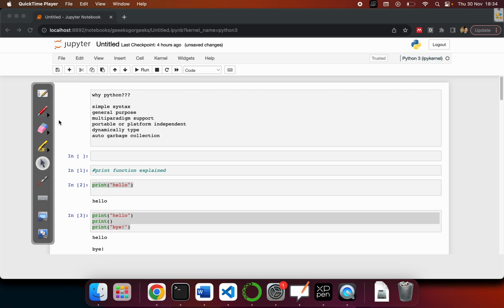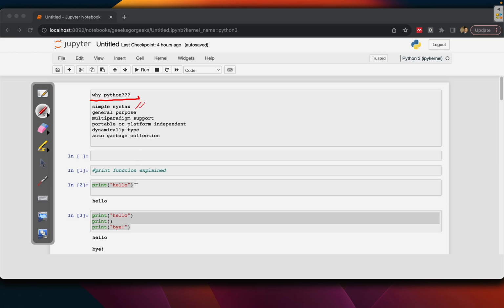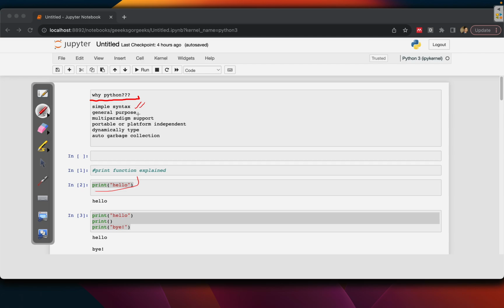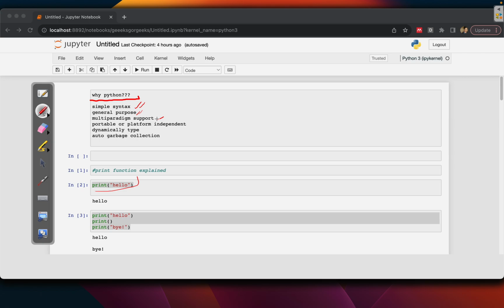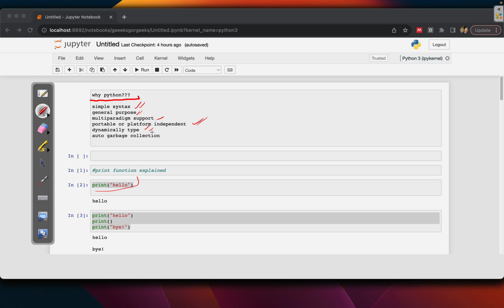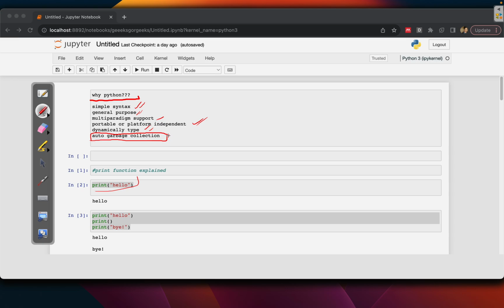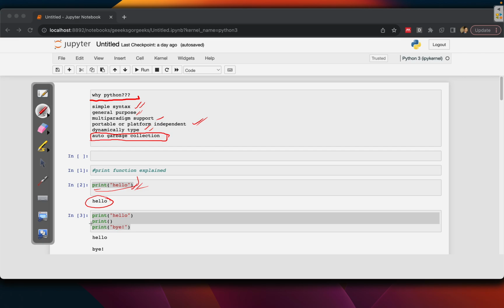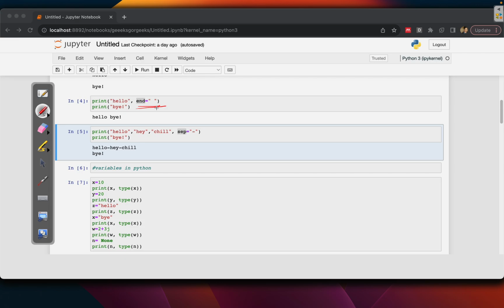introduction to python